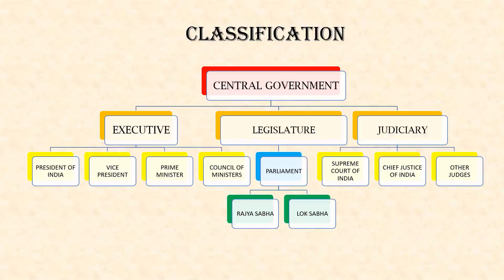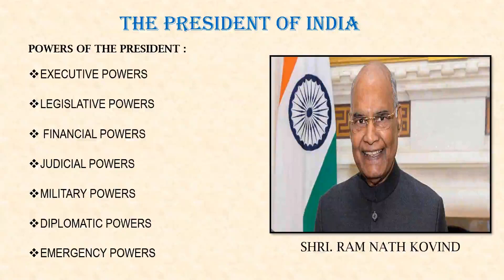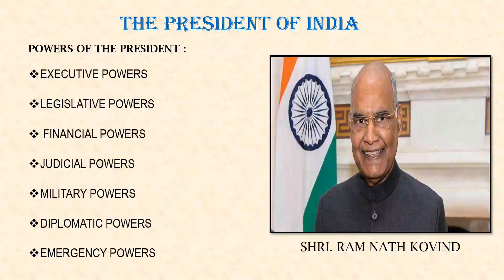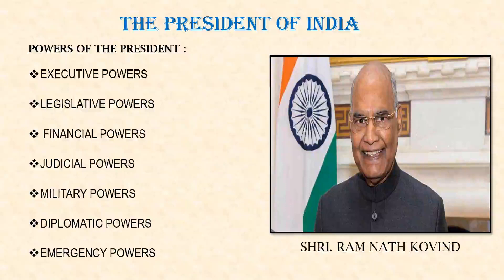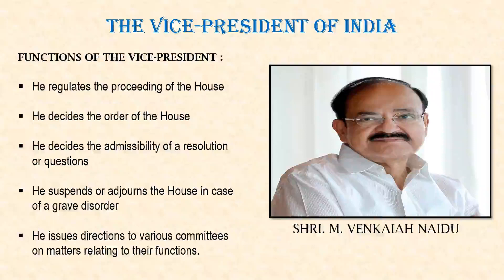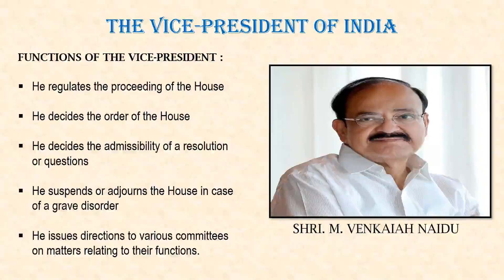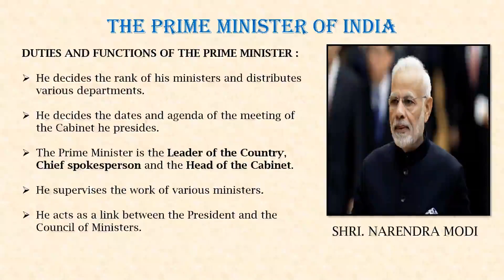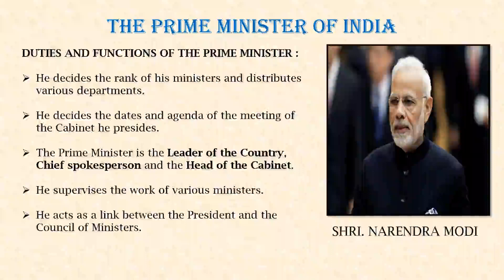10 - Social Science - Civics (Lesson - 2) - The Central Government - Ms.Anitha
10 - Social Science - Civics (Lesson - 2) - The Central Government - Ms.Anitha (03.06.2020)